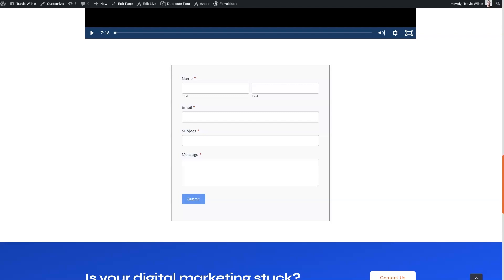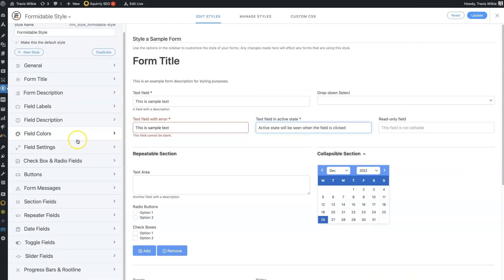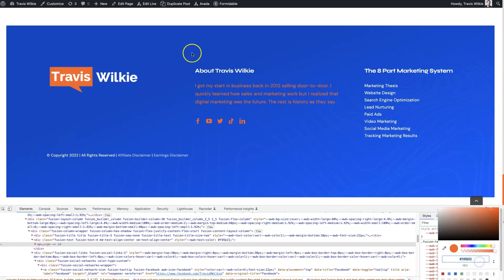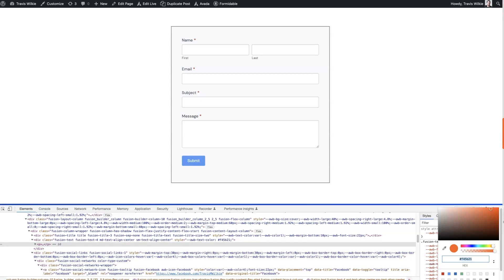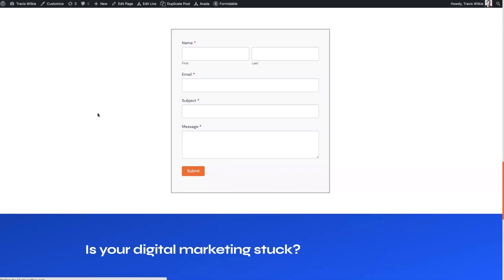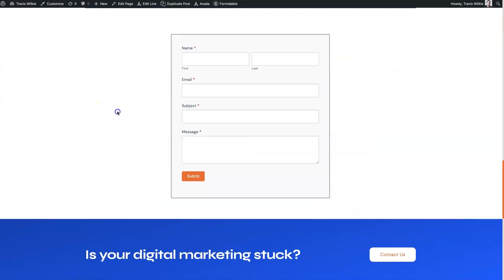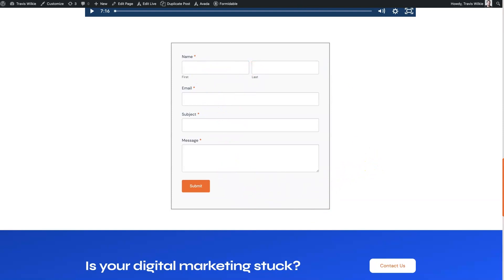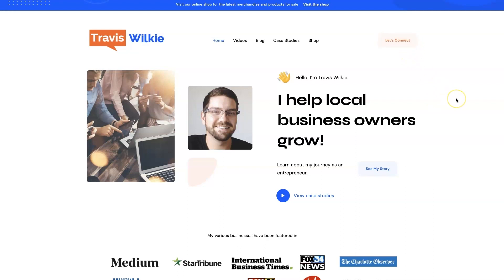Formidable Forms Styling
You'll want to use the built-in Formidable Forms styling options to customize the appearance of your form in most cases. If you want to use different styles for different forms, be sure to get Formidable Forms Premium

Formidable Forms is an extremely powerful yet easy to use WordPress plugin (that just so happens to be FREE) that allows you to create custom forms for your website.

One thing that many form plugins lack is the ability to change the actual style of your forms. So, you end up resorting to writing custom CSS in order to get the form to appear correctly on your website.

But not with Formidable Forms styling options that are built right into the plugin which allow you to customize almost any element of your forms.

Follow For More @TravisMWilkie